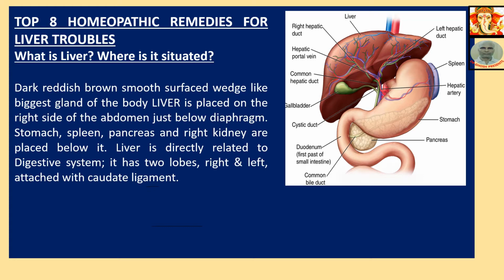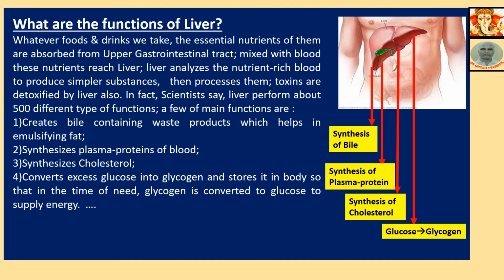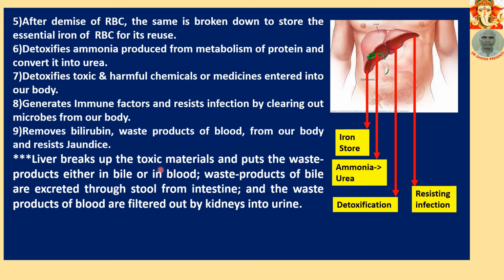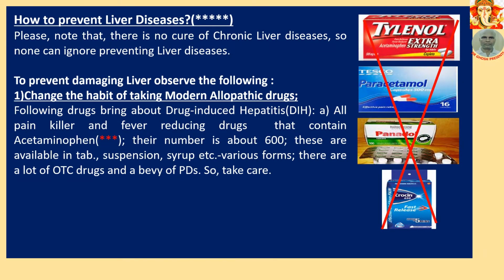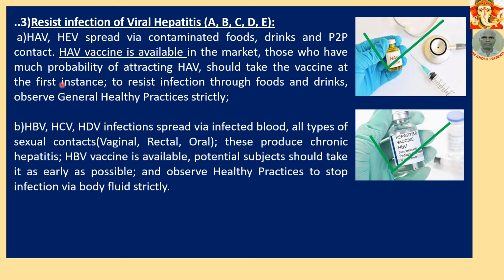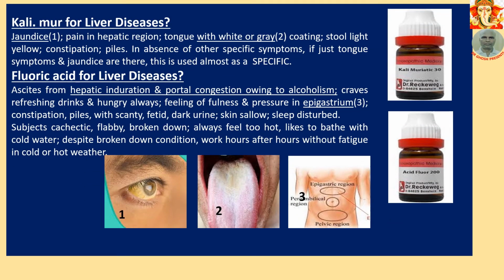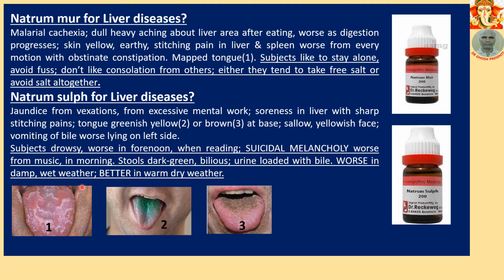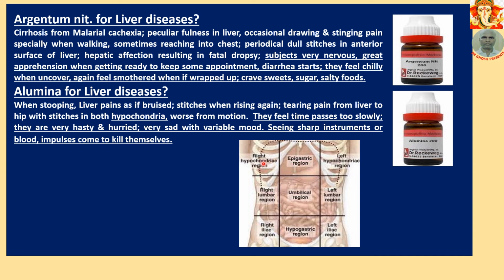TOP 8 HOMEOPATHIC REMEDIES FOR LIVER TROUBLES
TITLE: TOP 8 HOMEOPATHIC REMEDIES FOR LIVER TROUBLES
Please note, while preparing contents on Homeopathy or Tissue Salt Therapy, references were taken from books of DR.H.C.Allen, DR.J.T.Kent, DR.W.Boericke, DR.W.A.Dewey, DR.G.W.Carey, DR. S. Lilienthal & Others.& WHO’S Publications.
@drghoshpresents: This video is about TREATMENT OF MONKEYPOX WITH HOMEOPATHIC REMEDIES.
Following   points have been described here: (Abridged for lack of space)
What is Liver? Where is it situated?
Dark reddish brown smooth surfaced wedge like biggest gland of the body LIVER is placed on the right side of the abdomen just below diaphragm. Stomach, spleen, pancreas and right kidney are placed below it. Liver is directly related to Digestive system; it has two lobes, right & left, attached with caudate ligament.
Why is Liver a Unique organ?
Liver has two distinct & separate blood supply lines.
1)Through Hepatic Artery oxygenated blood is supplied to liver.
2)Via Hepatic Portal Vein nutrition-rich blood enters into liver.
Each lobe of liver has eight segments; in each segment there are 1000 lobules; hepatocytes lying within lobules produce bile which along fine ducts go to Common Hepatic Duct(C) via Right (R) and Left (L) Hepatic ducts; Cystic duct drains total bile in Gall-bladder. From GB, bile moves to Duodenum via Common Bile Duct to mix with partly digested foods.
3)Liver is capable of Regeneration.
What are the functions of Liver?
Whatever foods & drinks we take, the essential nutrients of them are absorbed from Upper Gastrointestinal tract; mixed with blood these nutrients reach Liver; liver analyzes the nutrient-rich blood to produce simpler substances,   then processes them; toxins are detoxified by liver also. In fact, Scientists say, liver perform about 500 different type of functions; a few of main functions are :
1)Creates bile containing waste products which helps in emulsifying fat;
2)Synthesizes plasma-proteins of blood;
3)Synthesizes Cholesterol;
4)Converts excess glucose into glycogen and stores it in body so that in the time of need, glycogen is converted to glucose to supply energy.

***Liver breaks up the toxic materials and puts the waste-products either in bile or in blood; waste-products of bile are excreted through stool from intestine; and the waste products of blood are filtered out by kidneys into urine.
Kali. mur for Liver Diseases?
Jaundice(1); pain in hepatic region; tongue with white or gray(2) coating; stool light yellow; constipation; piles. In absence of other specific symptoms, if just tongue symptoms & jaundice are there, this is used almost as a  SPECIFIC.
Fluoric acid for Liver Diseases?
Ascites from hepatic induration & portal congestion owing to alcoholism; craves refreshing drinks & hungry always; feeling of fulness & pressure in epigastrium(3); constipation, piles, with scanty, fetid, dark urine; skin sallow; sleep disturbed.
Subjects cachectic, flabby, broken down; always feel too hot, likes to bathe with cold water; despite broken down condition, work hours after hours without fatigue in cold or hot weather.
Natrum mur for Liver diseases?
Malarial cachexia; dull heavy aching about liver area after eating, worse as digestion progresses; skin yellow, earthy, stitching pain in liver & spleen worse from every motion with obstinate constipation. Mapped tongue(1). Subjects like to stay alone, avoid fuss; don’t like consolation from others; either they tend to take free salt or avoid salt altogether.
Natrum sulph for Liver diseases?
Jaundice from vexations, from excessive mental work; soreness in liver with sharp stitching pains; tongue greenish yellow(2) or brown(3) at base; sallow, yellowish face; vomiting of bile worse lying on left side.
Subjects drowsy, worse in forenoon, when reading; SUICIDAL MELANCHOLY worse from music, in morning. Stools dark-green, bilious; urine loaded with bile. WORSE in damp, wet weather; BETTER in warm dry weather.